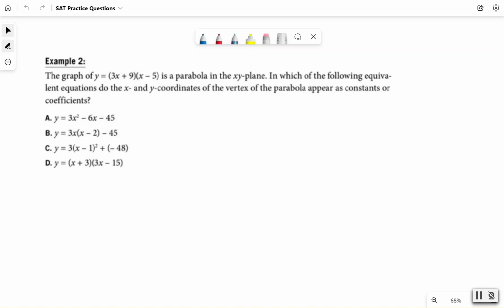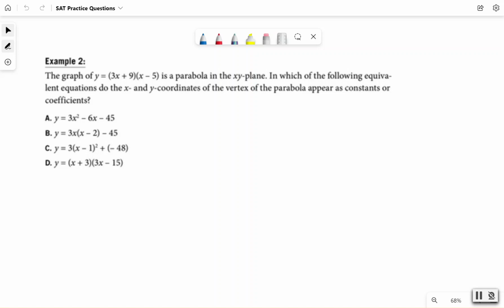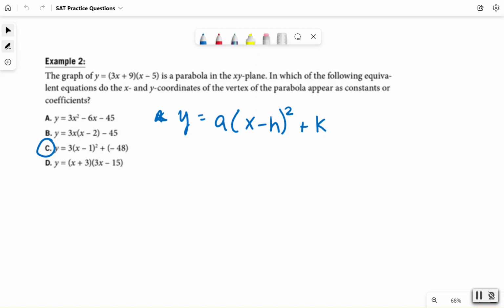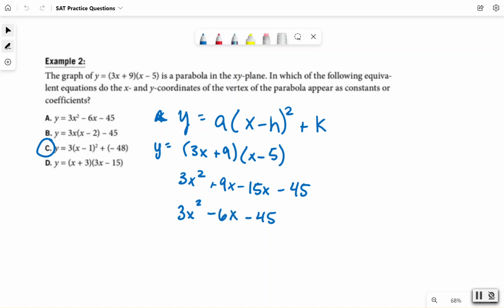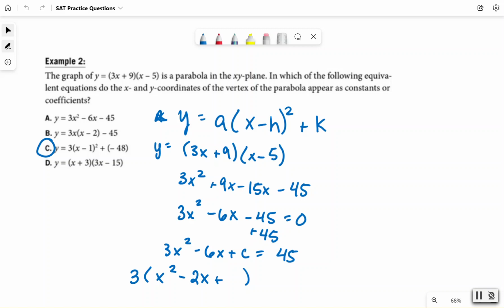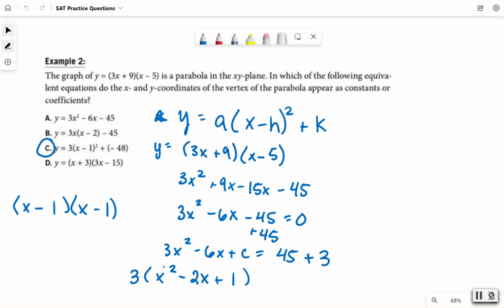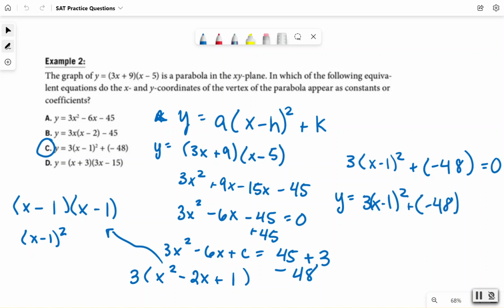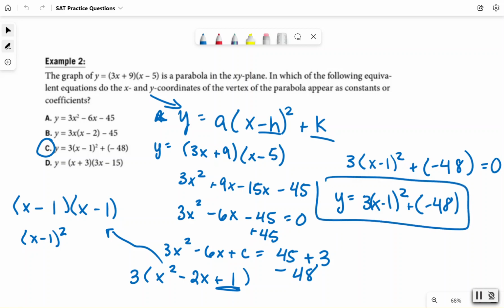SAT/ACT Math Practice Problem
Taking a look at an SAT/ACT math practice problem.